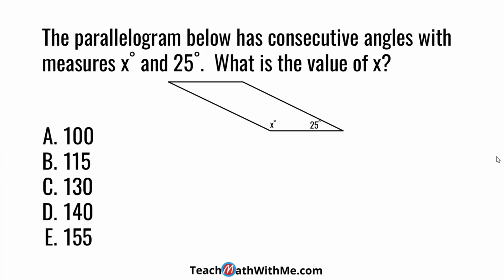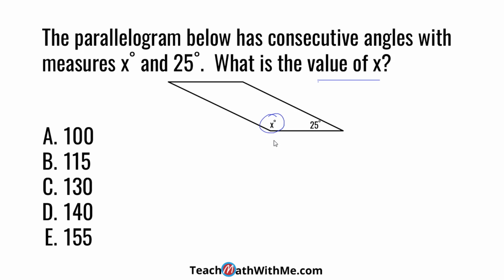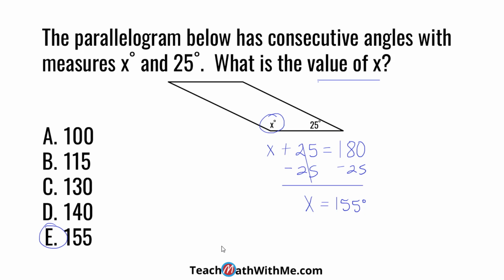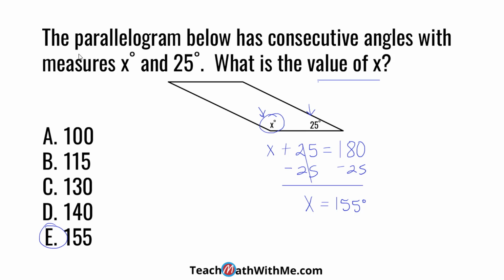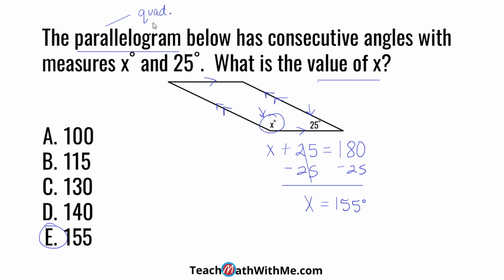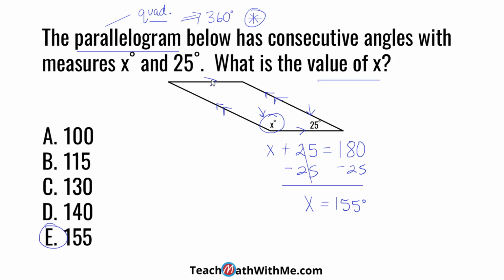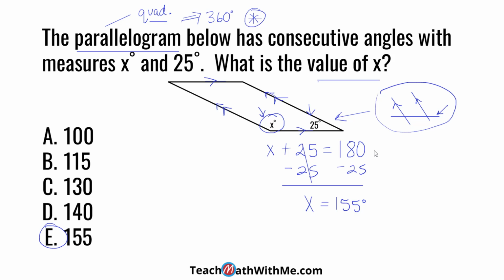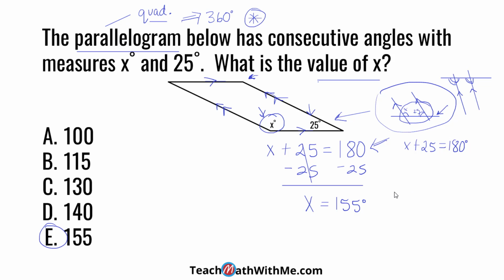How to Solve a Parallelogram Question on the Math Section of the ACT - Question of the Day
Try this ACT question with me and see if you know how to work questions that deal with parallelograms.  We'll work through the question, and then I'll provide a few tips or other strategies.  Know the math topics that you may see on the test and feel comfortable with these questions to help BOOST your score!

6 Week Math Prep Workbook